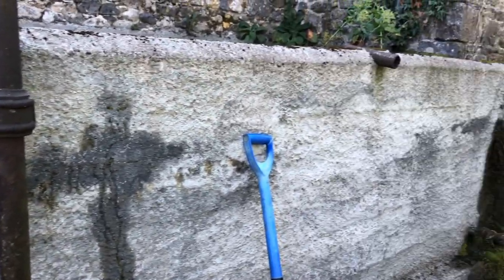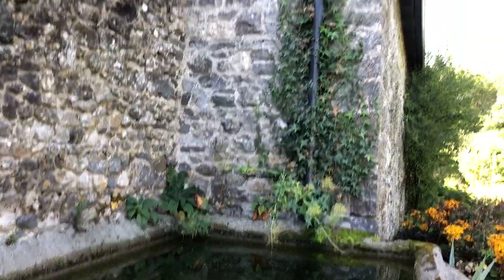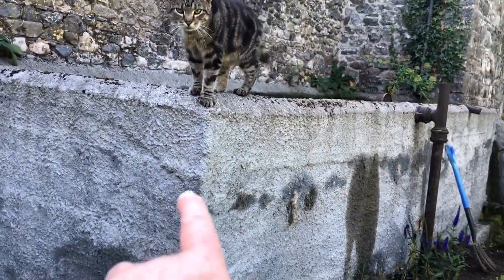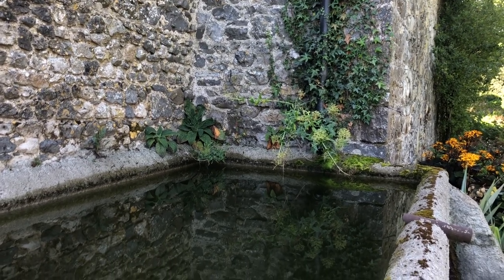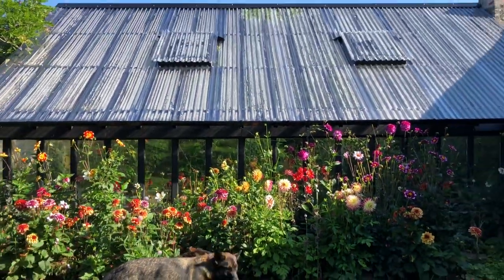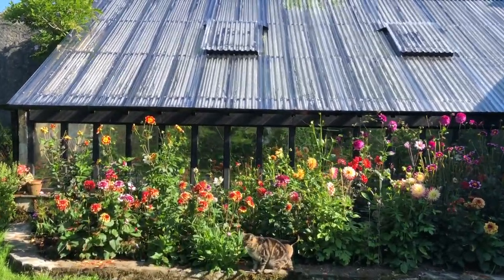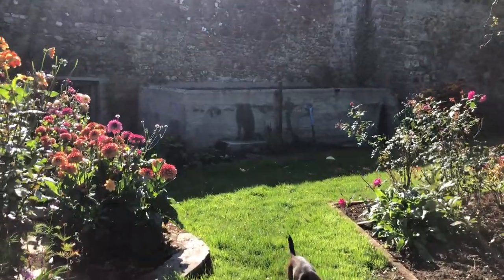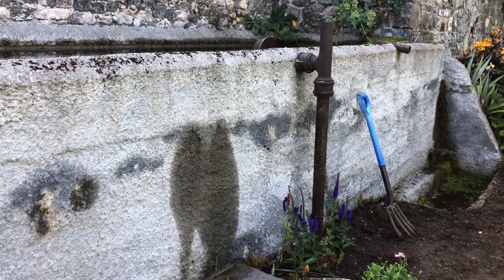Rain water tank repairs needed before winter frosts destroy walls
Rain water collection has become most important due to our increased  times of drought. Vegetables and other garden plants prefer rain water to piped in mains water. This repair is essential to keep tank in good repair.